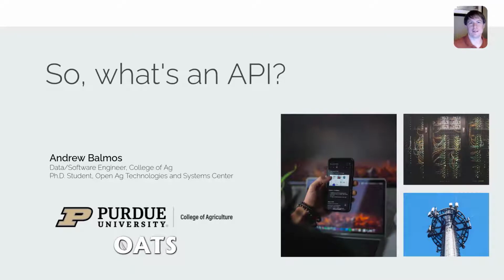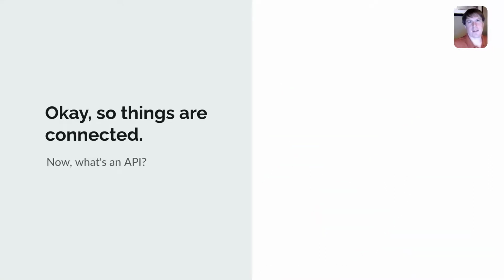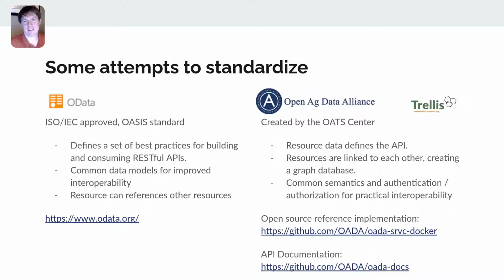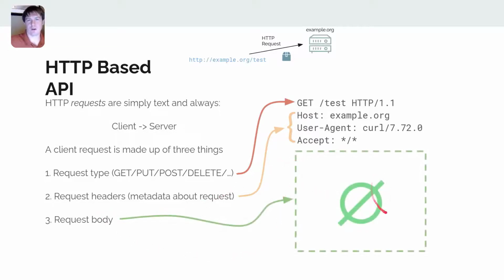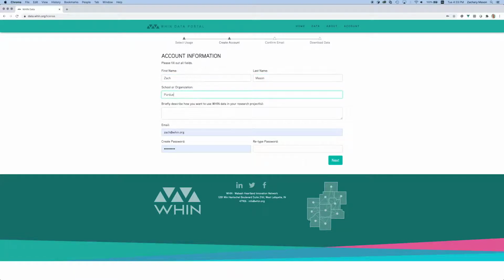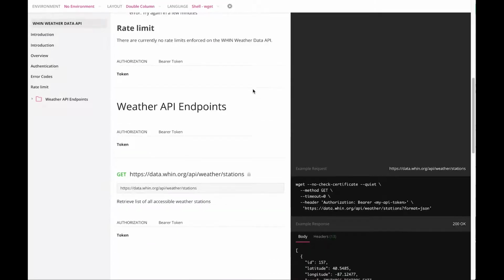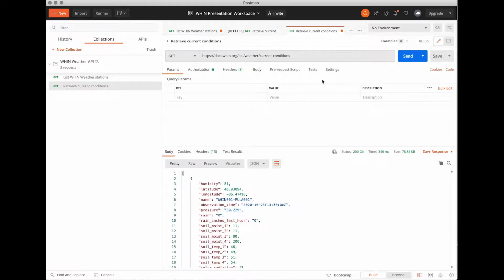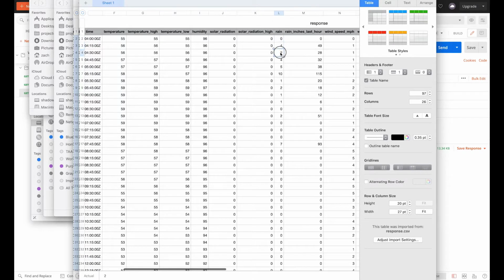Hammer is to Nail as API is to Software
In this video, Zach Mason from the Wabash Heartland Innovation Network (WHIN) and Andrew Balmos from Purdue University explain how APIs are around every corner of the Digital Ag Data Pipeline, from your computer software, to phone apps, and even IoT devices in the field.

Andrew presents background information on the various web API technologies, particularly HTTP based ones.  Zach follows up with some live demonstrations of the API he built for the WHIN weather station network.

This presentation is part of the Digging into the Data Pipeline webinar series put on by the digital ag experts from Purdue University and the Wabash Heartland Innovation Network.